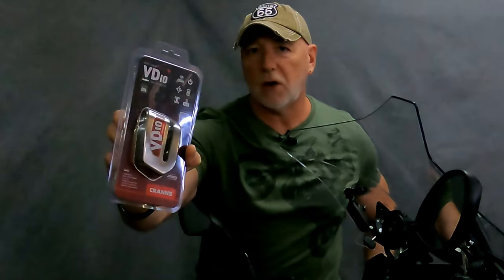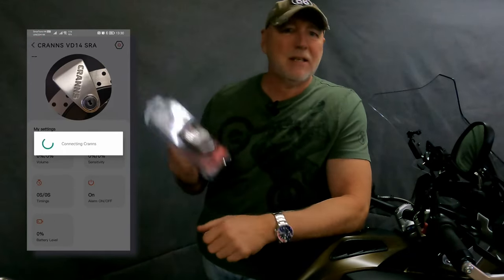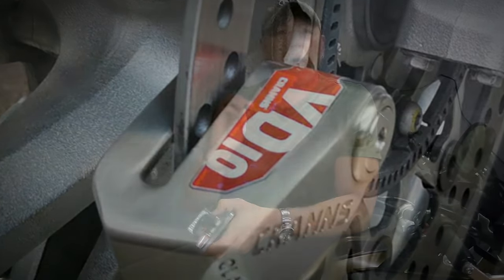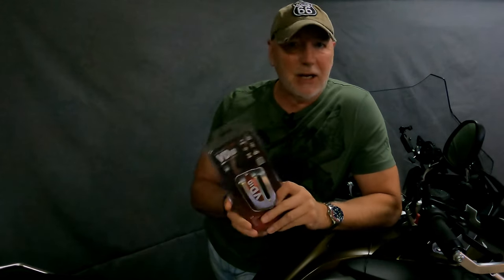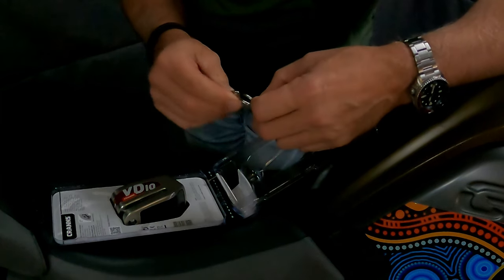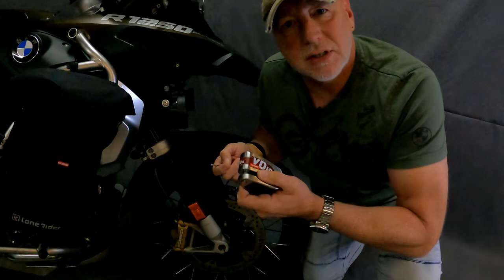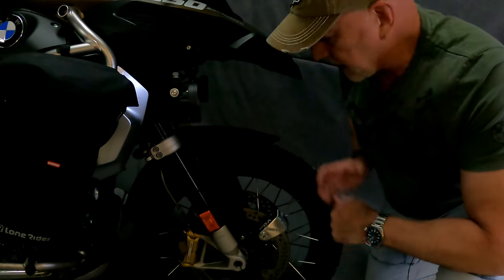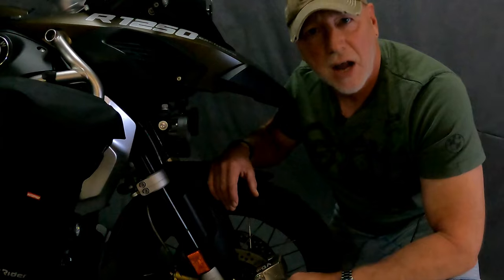Cranns VD10 Motorcycle Disc Lock Alarm - Review & Test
The VD10 Disc Lock Alarm from Cranns is the 1k game changing security device to protect your motorcycle!

I hope this helps your peace of mind on your motorcycle adventure trips!

I'll answer 100% of the comments below and the best one will win one of my new Buff style neck tubes/bandana's.

Ride safe & have a great day,
The Boomerang Biker...